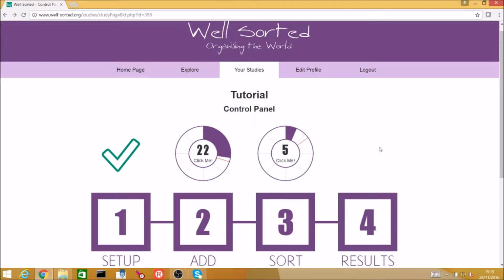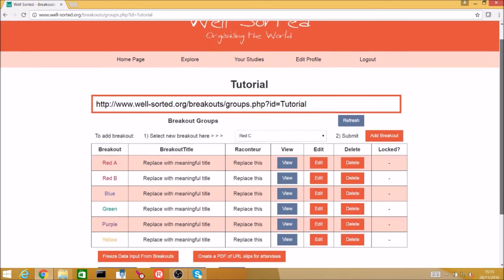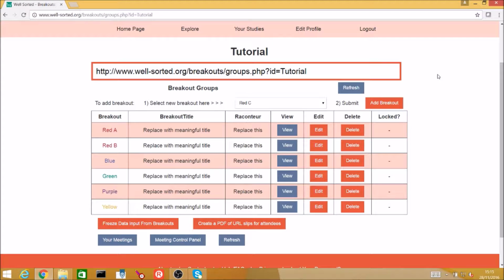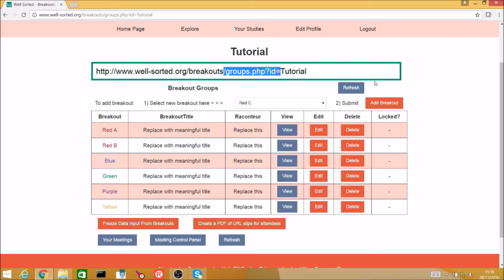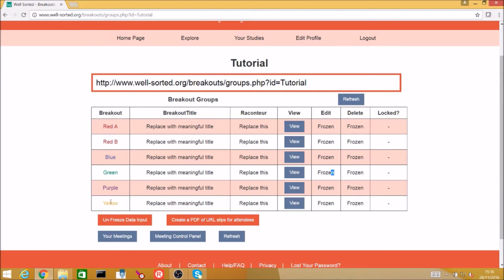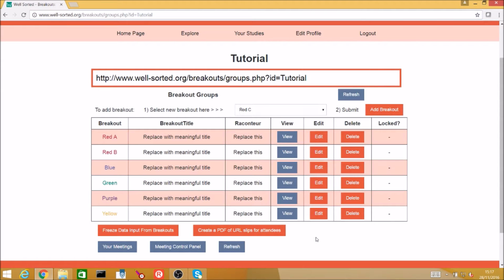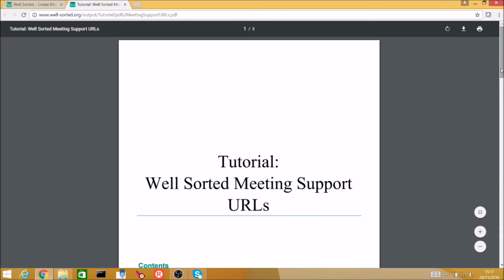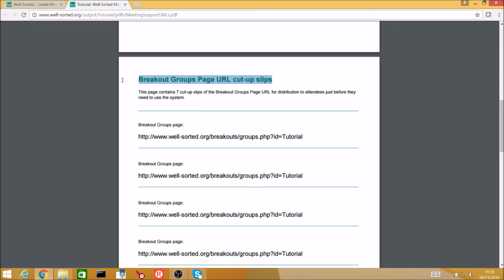In-Meeting Tutorial 2: Distributing the Groups Page URL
This video for study owners shows how to distribute the URL that attendees will need to access the Well Sorted in-meeting tool for recording breakout group discussions.